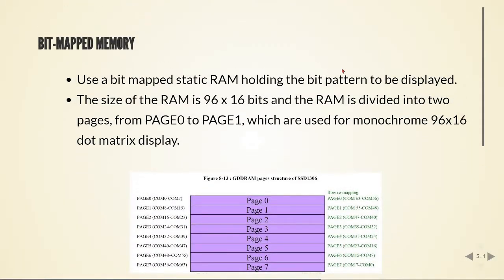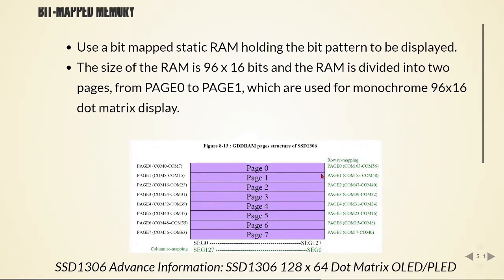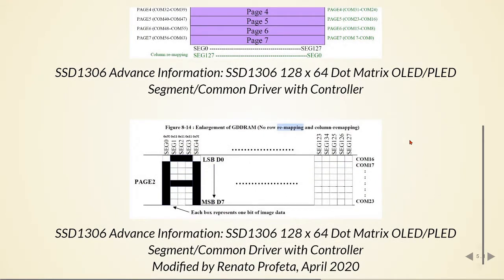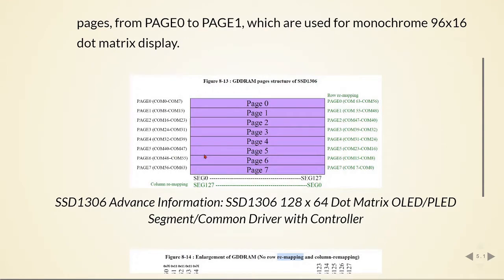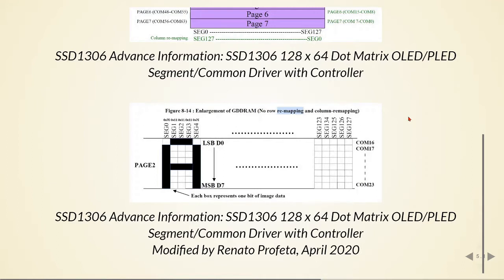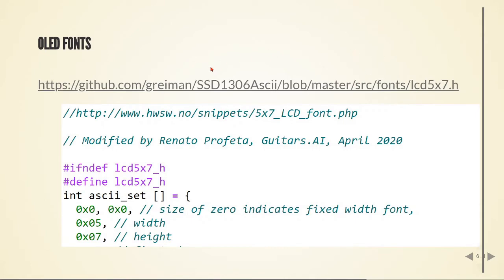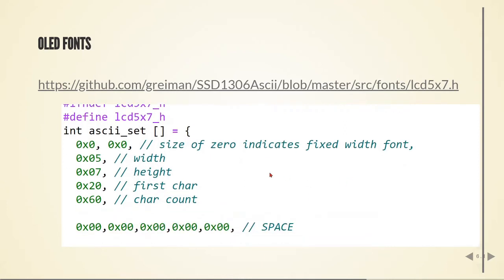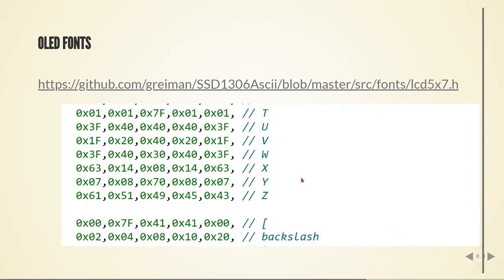BEAP - 04 LEDS, SWITCH BUTTONS AND OLED - 06 OLED BitMap Memory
Basics of Embedded Audio Programming - 04  LEDS, SWITCH BUTTONS AND OLED - 06 OLED BitMap Memory